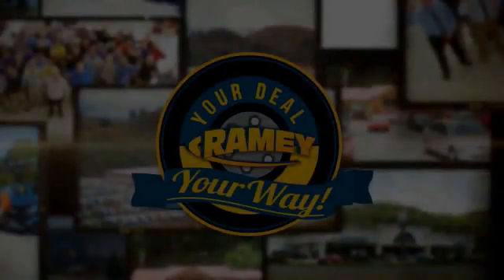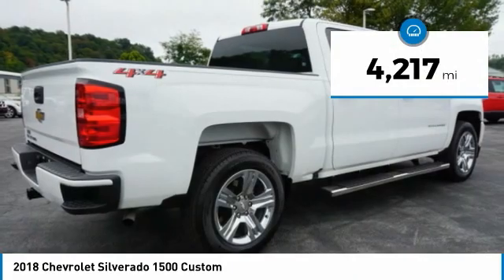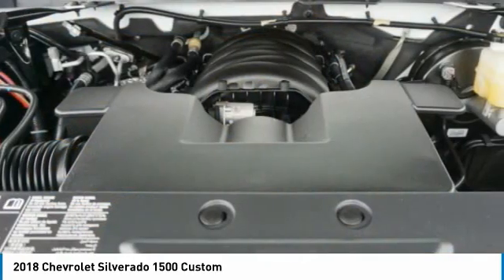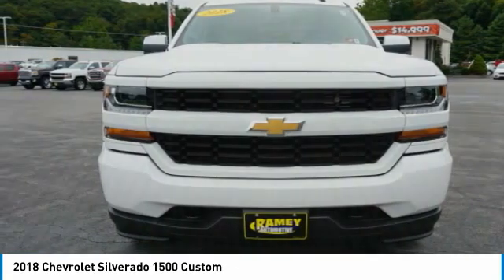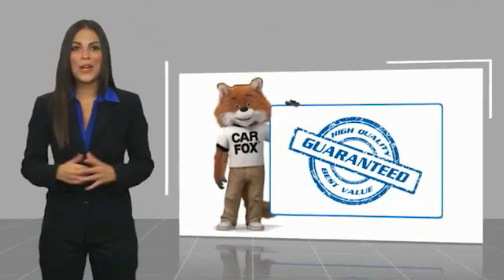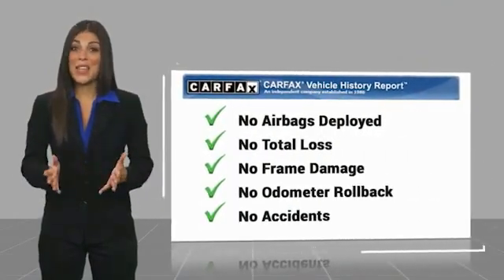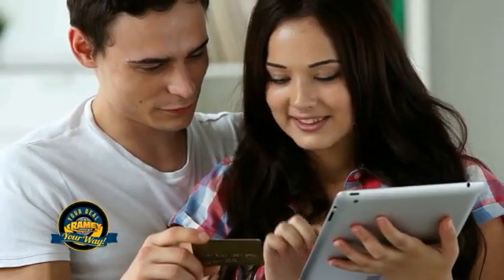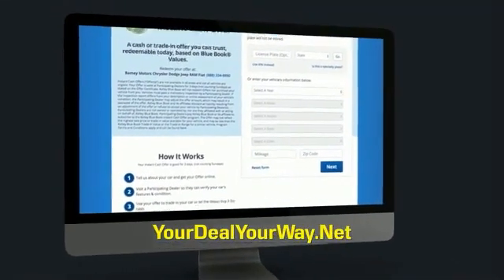2018 Chevrolet Silverado 1500 Princeton WV 1-T5118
2018 Chevrolet Silverado 1500 Custom

Ramey Motors
127 Frazier Dr

JG609566